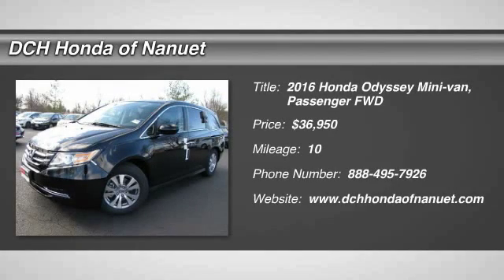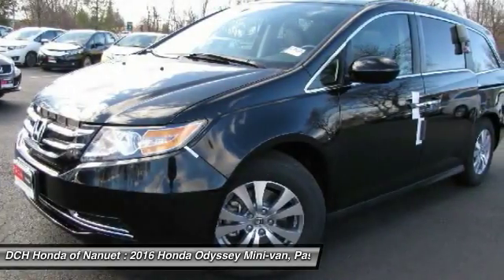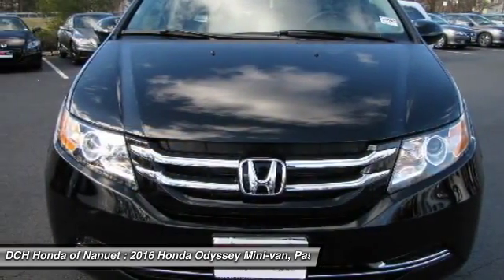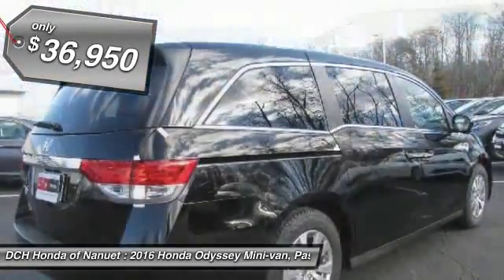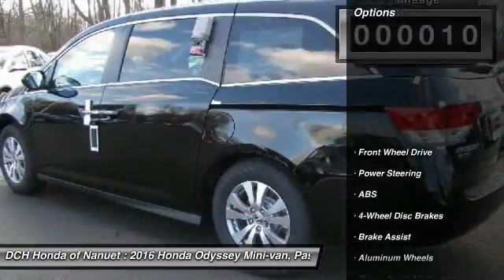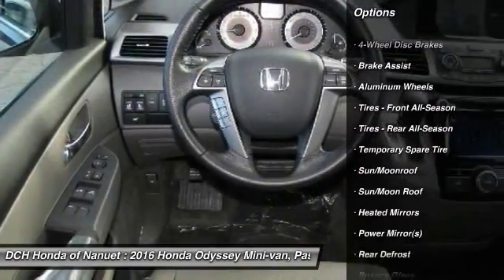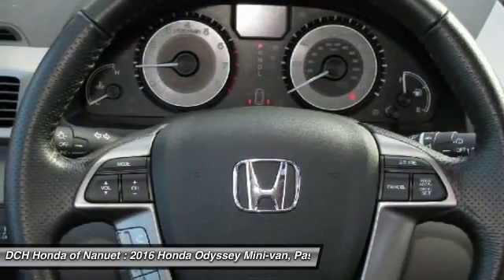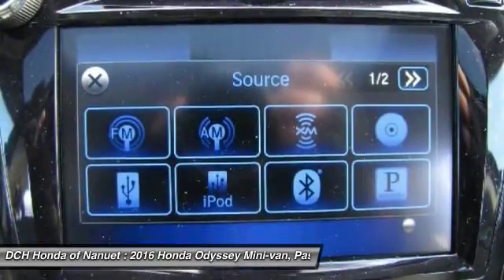2016 Honda Odyssey HN61156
2016 HONDA ODYSSEY Nanuet, NY
Stock# HN61156